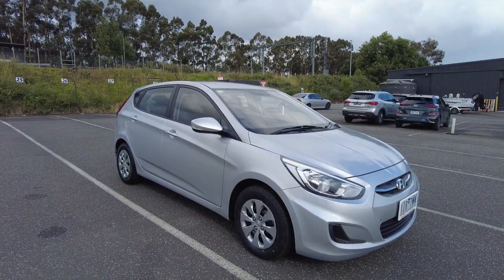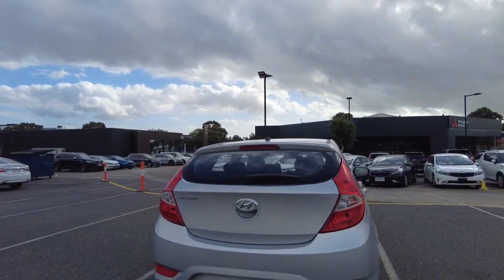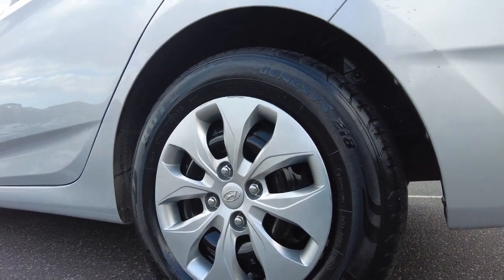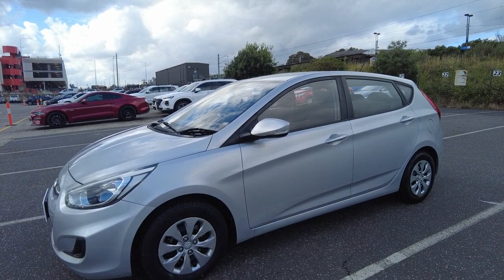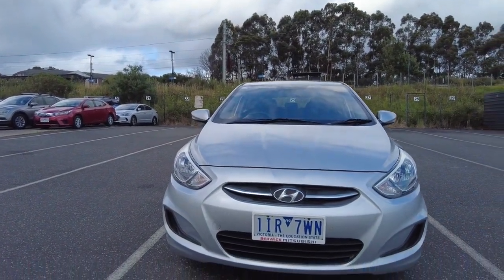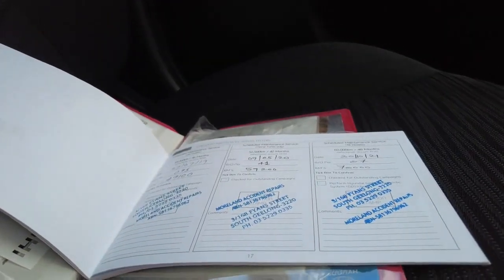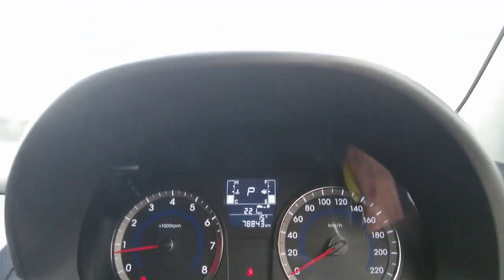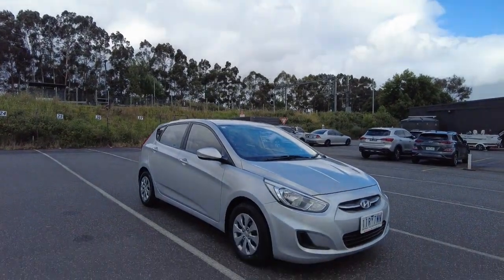2016 HYUNDAI ACCENT Berwick, Dandenong, Frankston, Mornington, Melbourne, VIC U8006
Sleek Silver New 2016 HYUNDAI ACCENT  available in Berwick, Victoria at Berwick Mitsubishi. Servicing the Danendong, Franston, Mornington, Melbourne, VIC area.

Berwick Mitsubishi
20-32 Kangan Dr